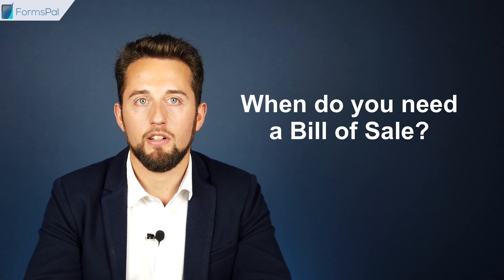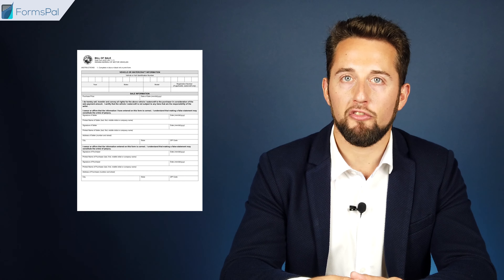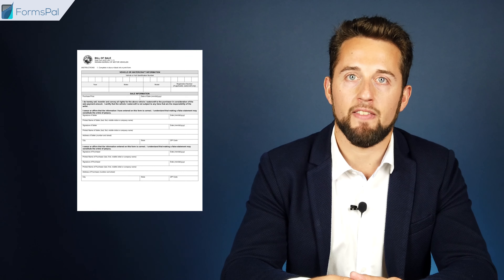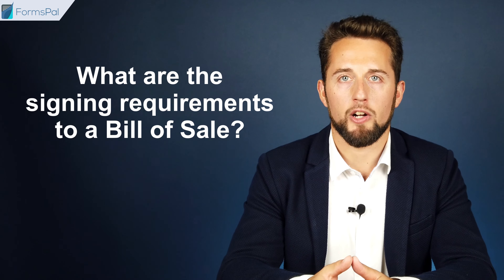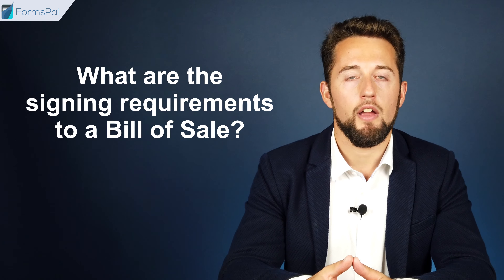Indiana Bill of Sale - GUIDE